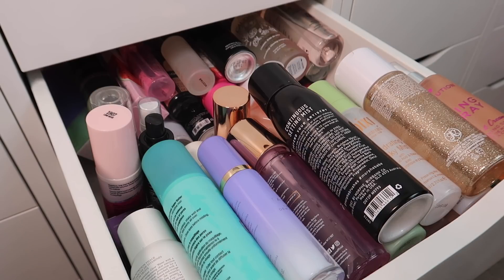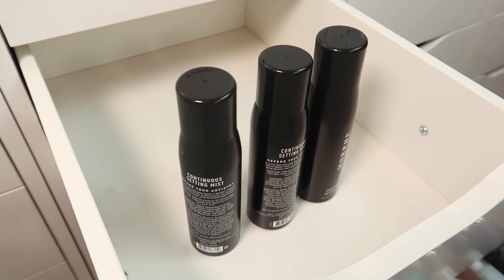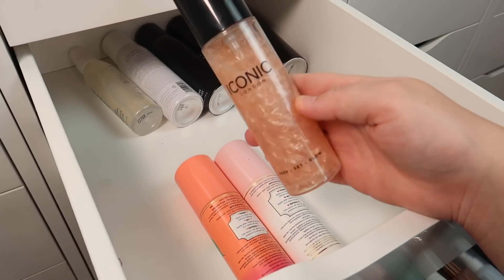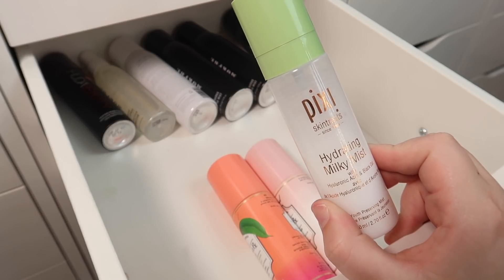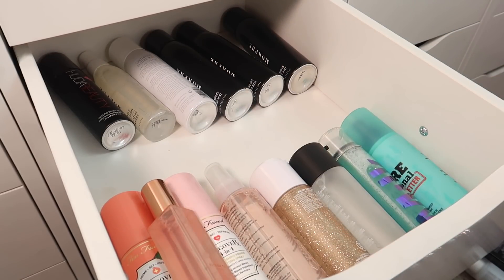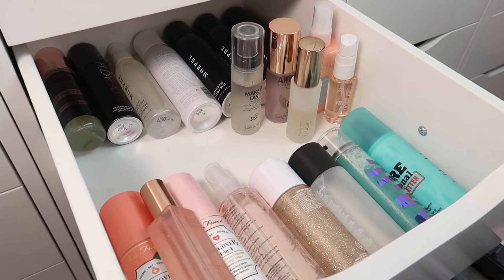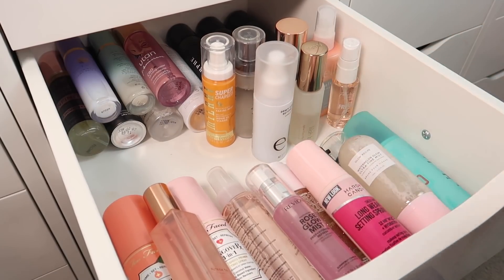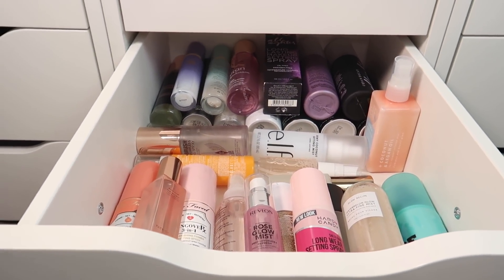GOING THROUGH ALL OF MY SETTING SPRAYS! declutter, organization & more!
Paige Koren
1650-302 Margaret St. # 227